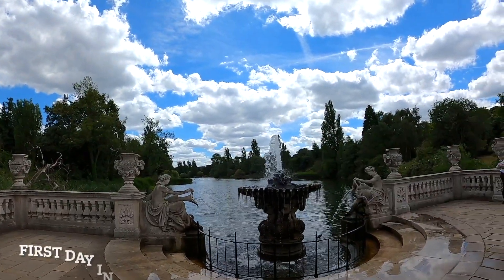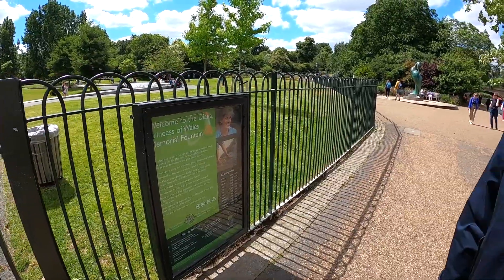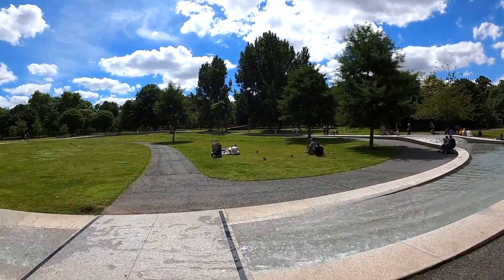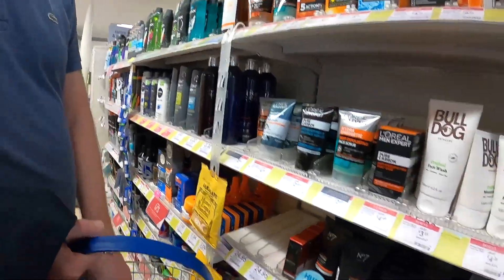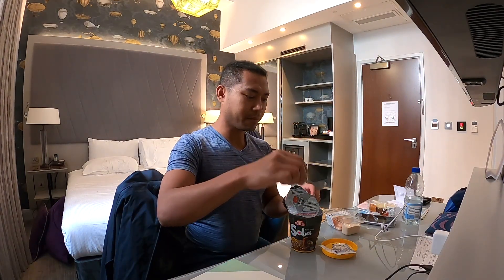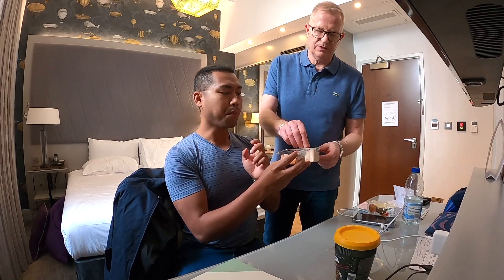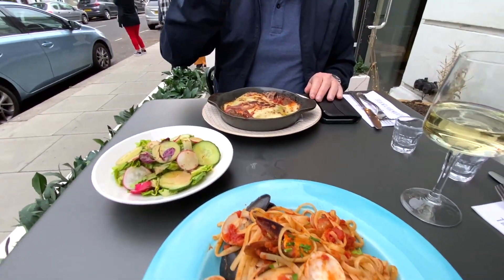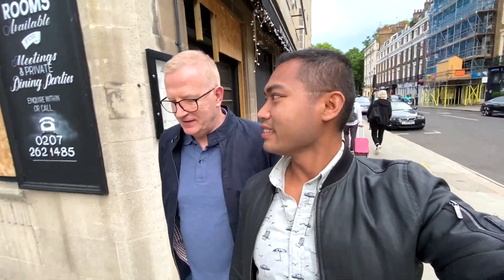First day in UK we try to awake | MAX AND HIM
after long journey flight from Bangkok to London UK the time zone is 6 hour different so we tried to awake  to get into the right time we went to the park not far from a hotel and we went to buy a amenity kit in evening eat at Italian restaurant
Hello, thank you for visiting my channel. I keep trying to upload clips of us if we have activities together.